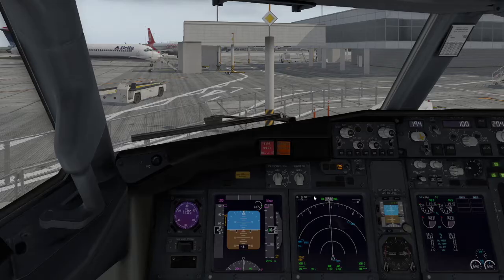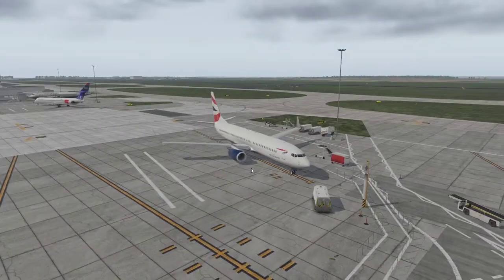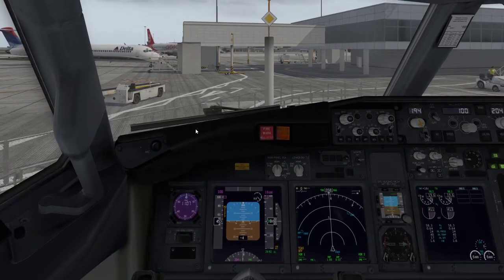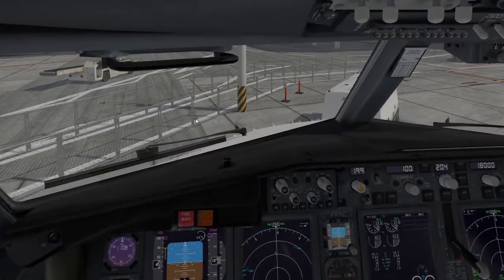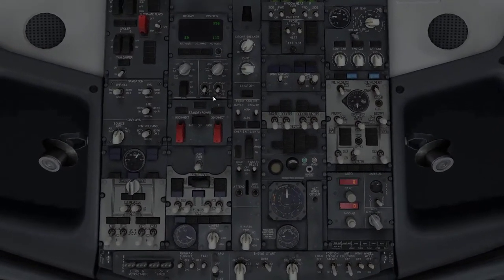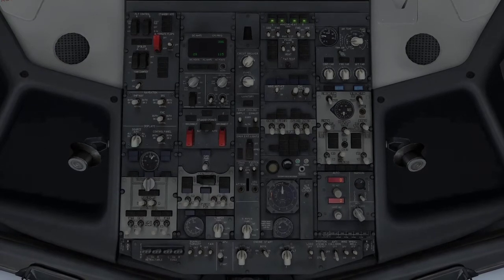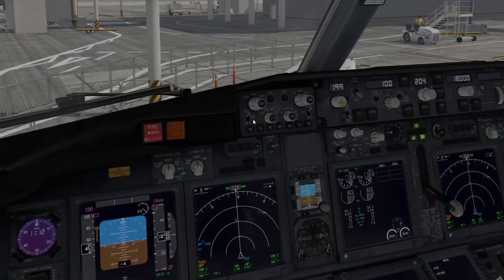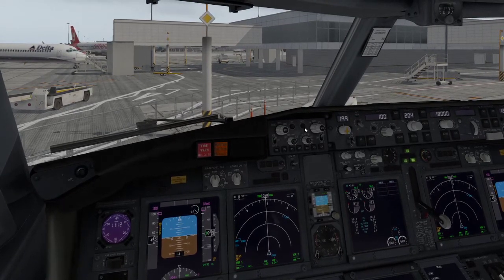Programming Custom Views in X-Plane 11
A quick guide to moving the camera around, and programming custom views in X-Plane 11